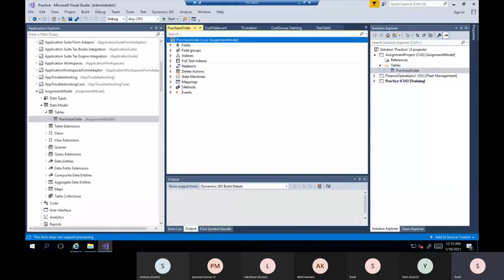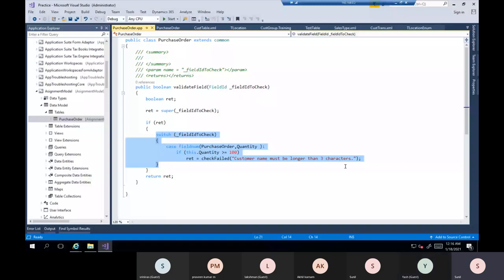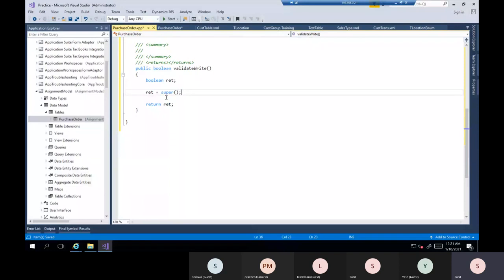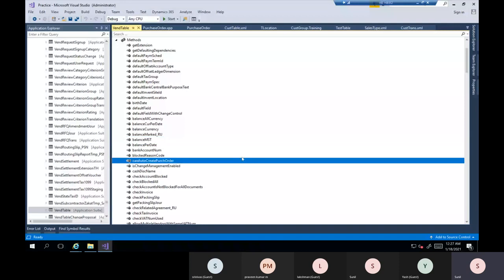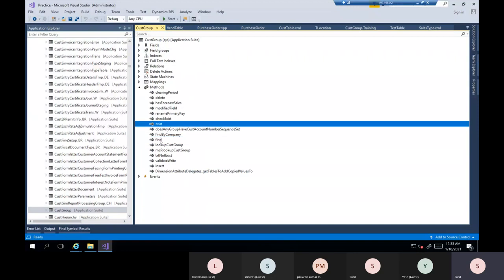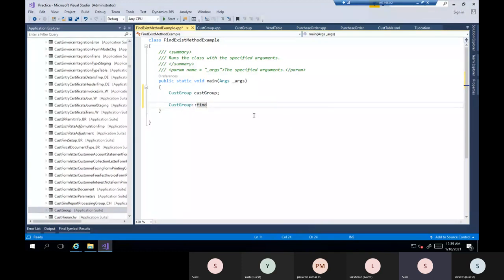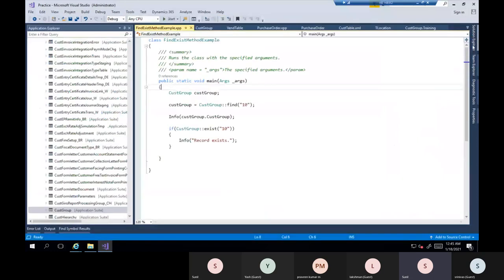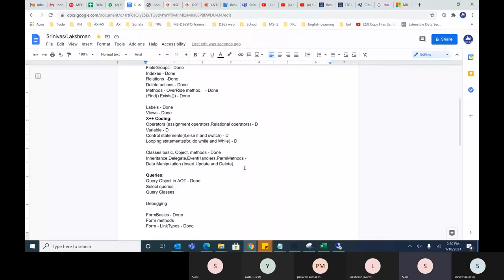D365 TableMethods ValidateField Find Exist| Microsoft dynamics 365 tutorial | finance and operations